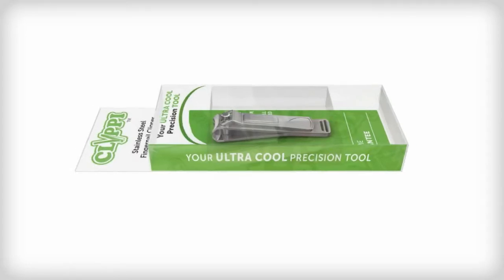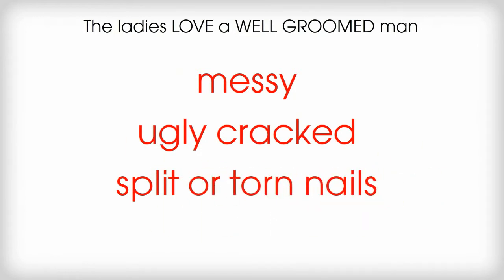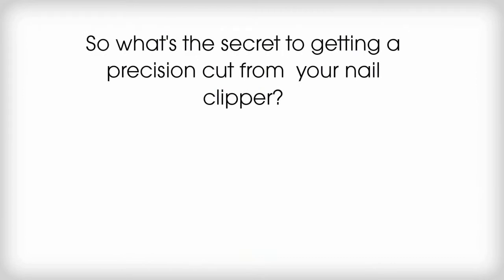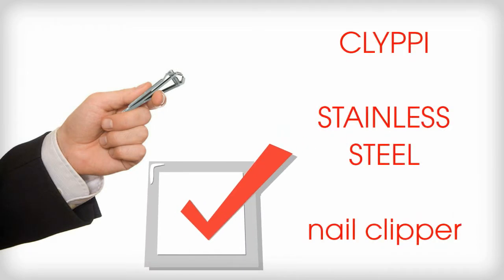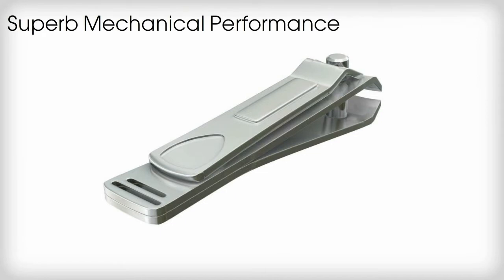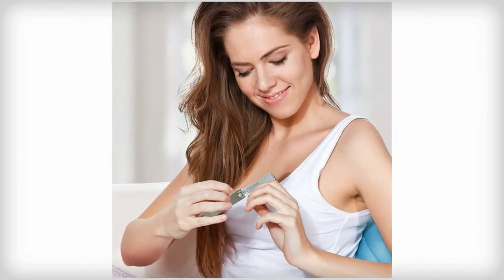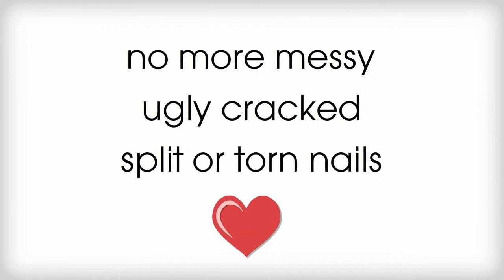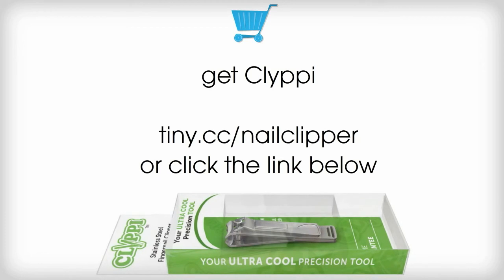Secret To Get a Precision Cut From Your Nail Clipper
Hey guys, you know that the ladies love a well groomed man and that messy, ugly cracked, split or torn nails can be a turn off to the lady's.

So what's the secret to getting a precision cut from your nail clipper?

The secret is to always use the Clyppi stainless steel nail clipper.

This clipper has superb mechanical performance and a handy nail file integrated into the lever of this nail cutter

It's Comfortable to hold and is super Easy to Use

So no more messy, ugly cracked, split or torn nails - get Clyppi and you'll be sure to have that professional looking manicure that the ladies love!